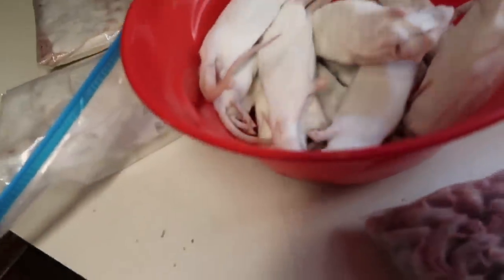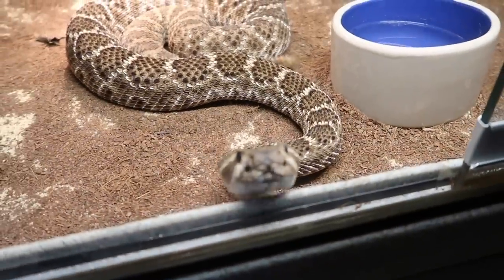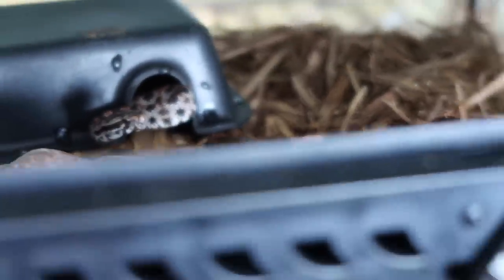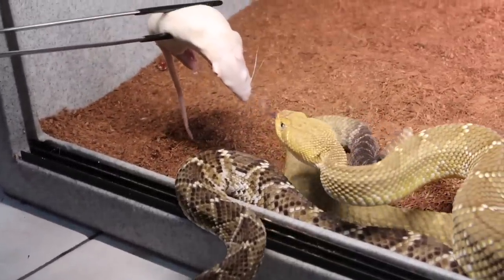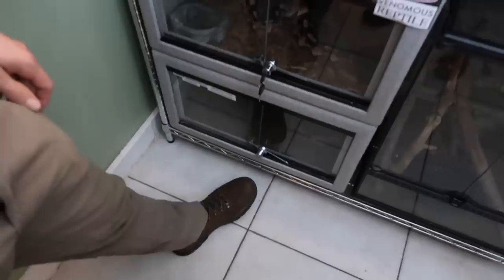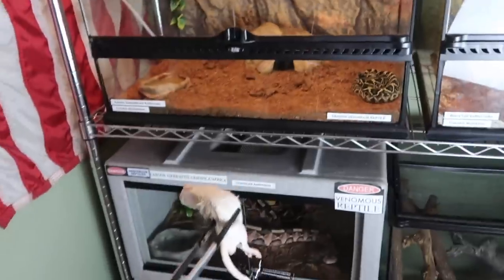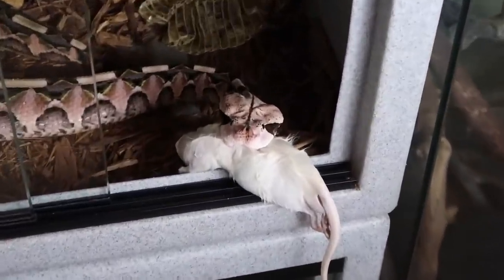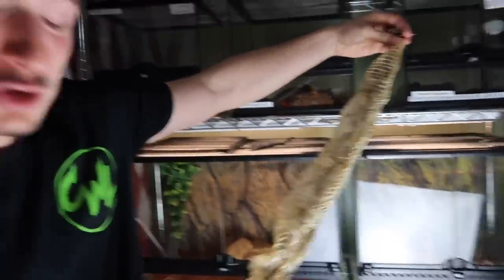FEEDING HUNGRY VENOMOUS SNAKES!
BOOYAH!